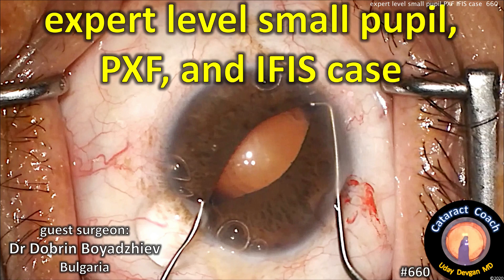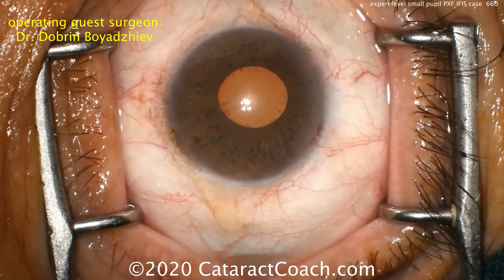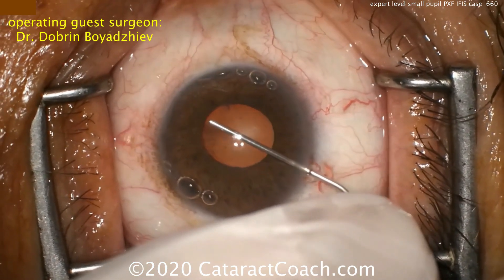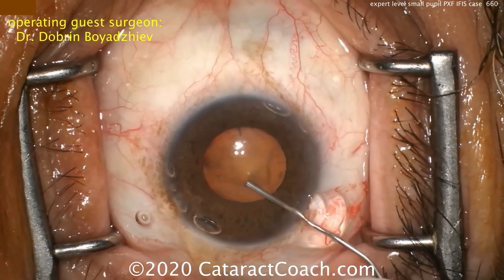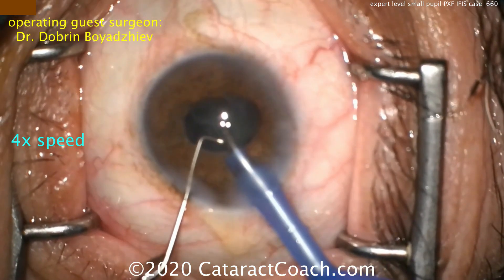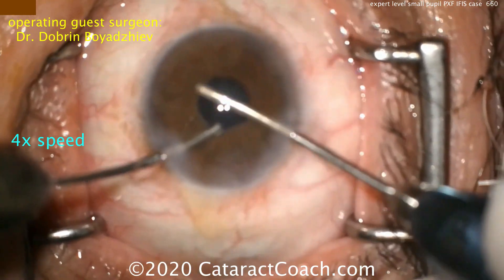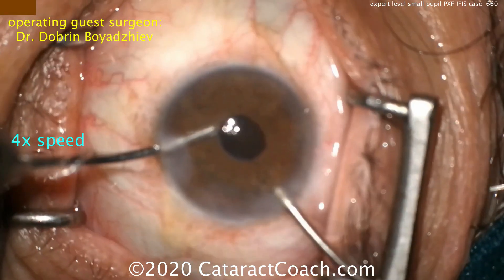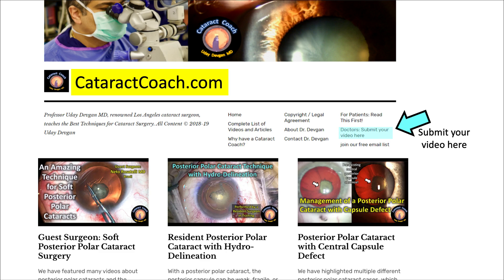Small pupil, pseudo-exfoliation, floppy iris cataract surgery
For a beginning surgeon it is helpful to see surgeons performing techniques that are out of your comfort zone. The goal is not necessarily to emulate these cases, but rather to learn techniques that can be incorporated into your own style. In a case like this with a small pupil, Flomax (tamsulosin) use causing intra-operative floppy iris syndrome (IFIS), and pseudo-exfoliation (PXF), many surgeons would opt to use iris hooks or a pupil expansion ring.

For Dr. Dobrin Boyadzhiev from Bulgaria, this is not needed. Instead, the pupil is expanded with pupil stretching and the phaco is performed through a small opening in the iris. Care must be taken to avoid touching and damaging the iris and we must also ensure that no cataract material is left in the capsular bag. I have encouraged a technique of lifting the iris with the chopper to accomplish this.